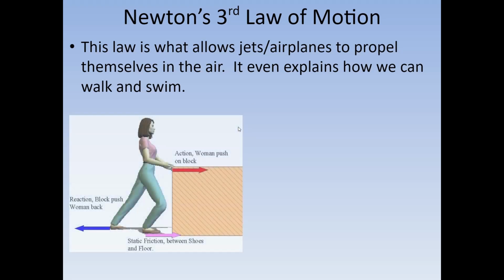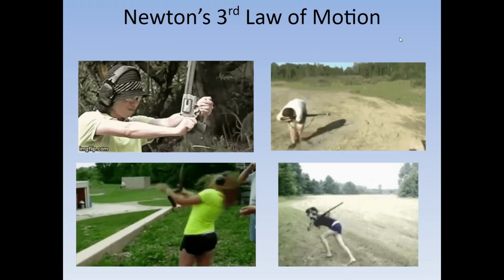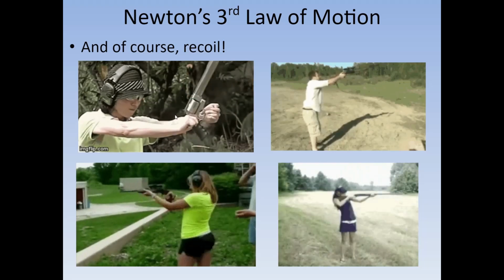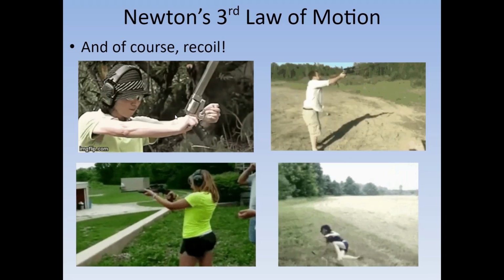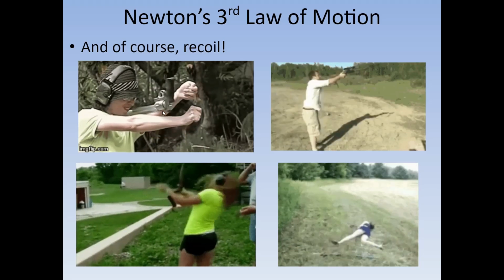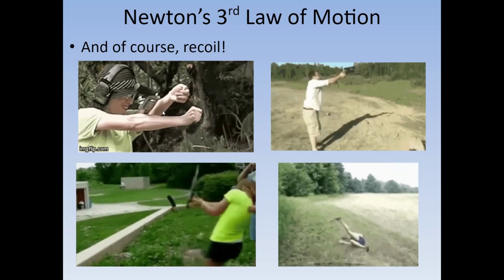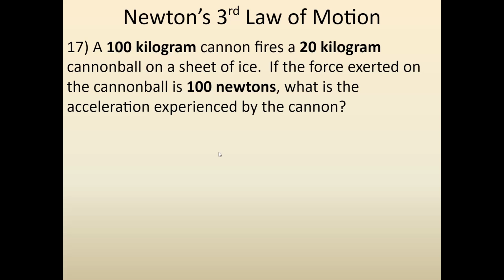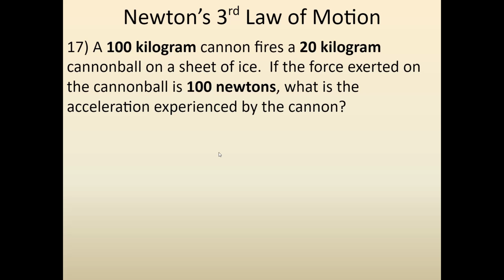APP1 2.2 - Newton's 3rd Law